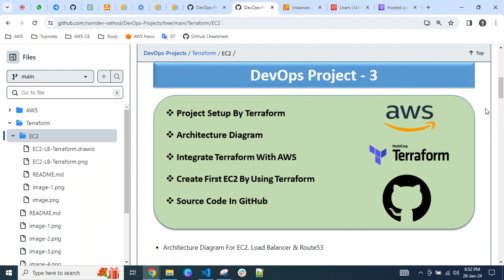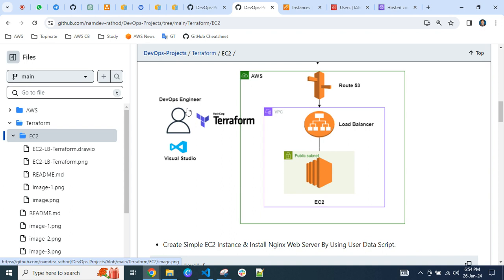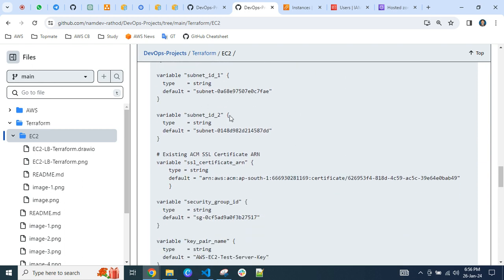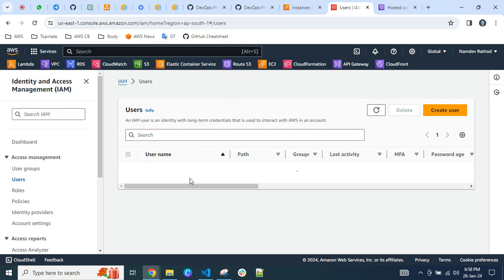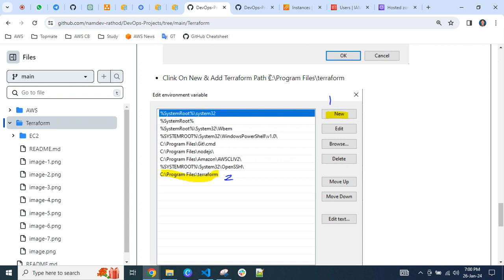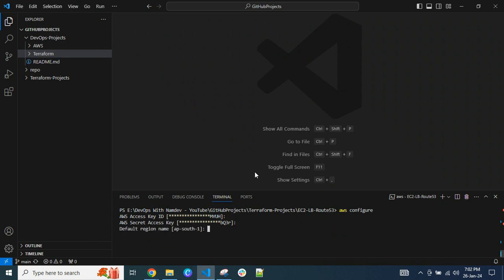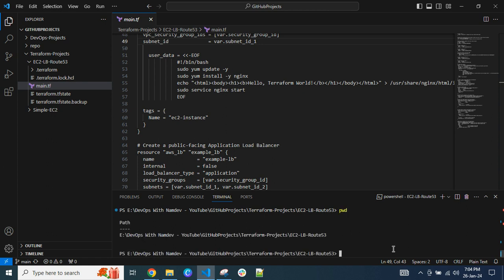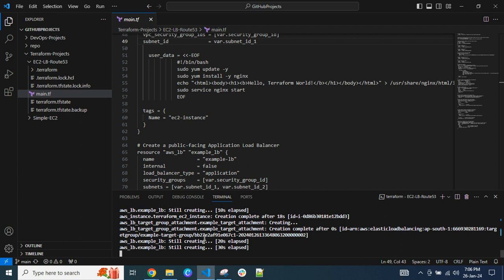DevOps Project - 3 || How To Create EC2 Instance Using Terraform || Infrastructure As a Code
1. AWS
2. Linux
3. AWS CDK
4. Jenkins
5. Docker
6. Kubernetes
7. Databases ( Admin Only )
8. Monitoring Tools ( Nagios, CloudWatch )
9. Interview Tips
10. Mock Interview
11. Ready To Job - Interview Preparation